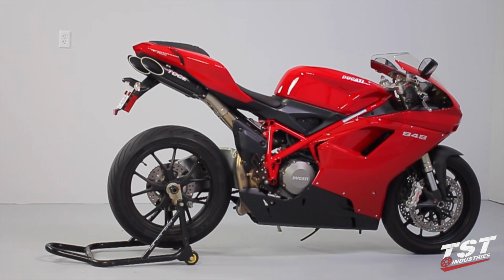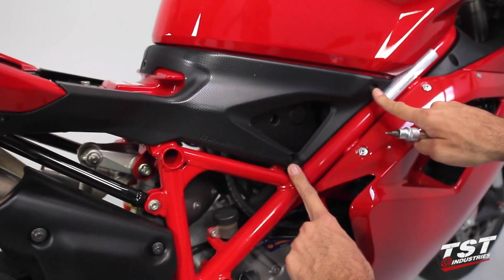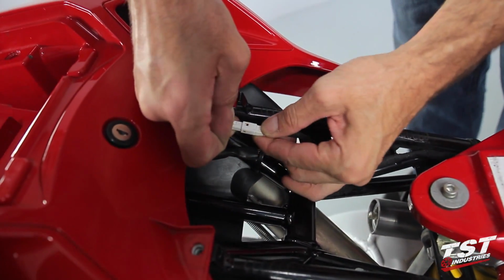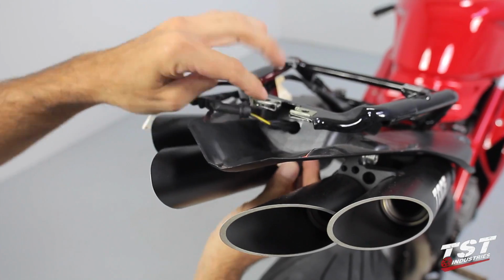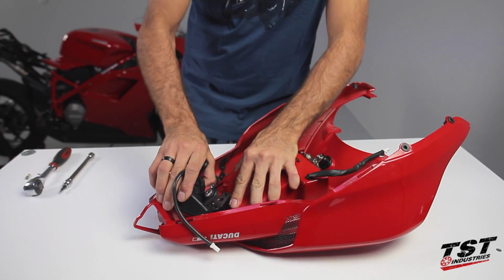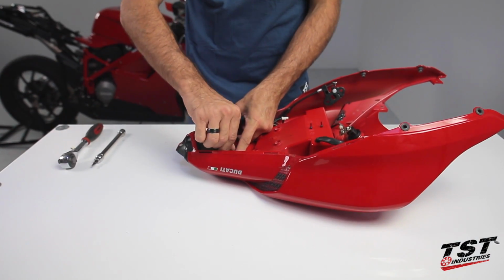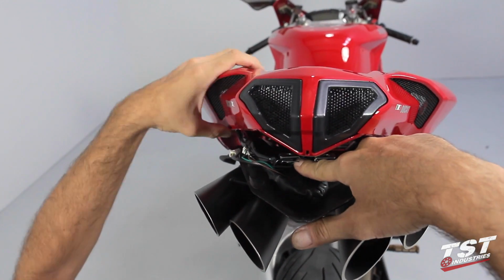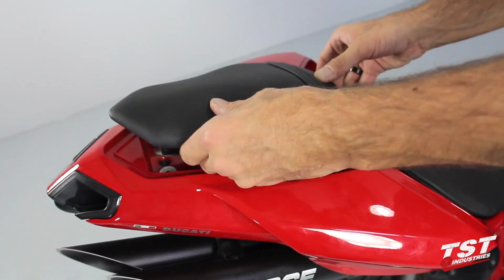How to install Integrated Tail Light on Ducati 848 1098 1198 by TST Industries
Modernize the look of your Ducati and move the signals into the tail light in one step. The aggressive look and sequential signals of the TST Industries taillight will inspire awe in any Ducatista.

Own a piece of engineering art. The TST Industries programmable integrated taillight will transform your 848, 1098, or 1198 into a sexy, aggressive machine. This creative tail light boasts classic TST ingenuity with built in signals, a simple plug and play installation, as well as several programmable light functions. Its shape design follows the body lines of the bike and mimics the duct features of the tail section giving it a completely new and sexy appearance. The circuit uses 104 super high intensity LEDs so the brake light and signals are extremely bright and noticeable. This design contains a one of a kind light engine providing perimeter lighting which produces an even output throughout every inch of the lens.

If you would like more info, please follow the link above. The product page has a detailed description, available options, and abundant photos of this part.